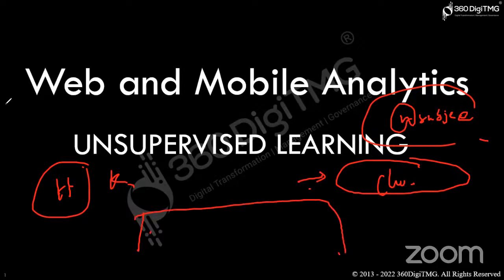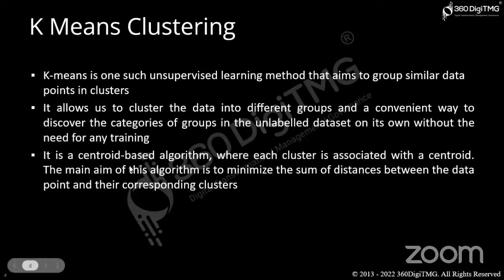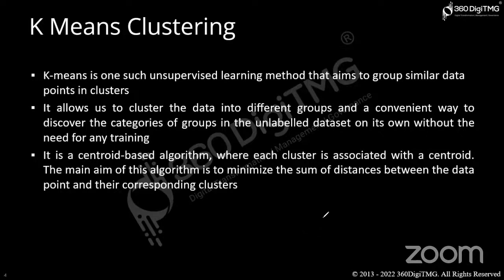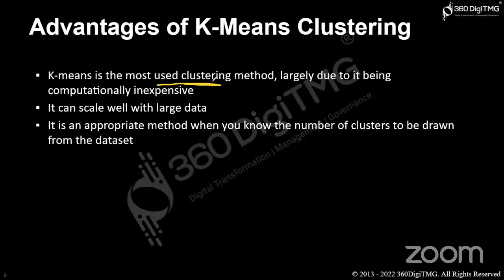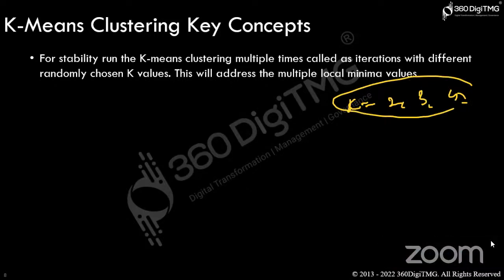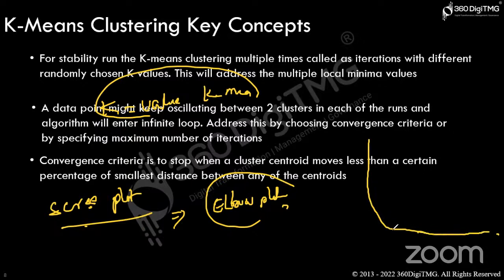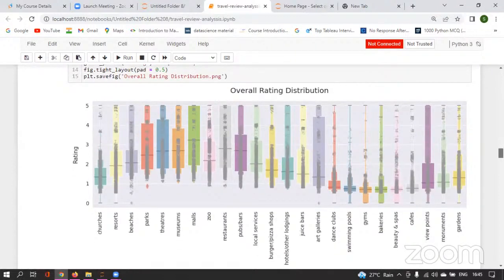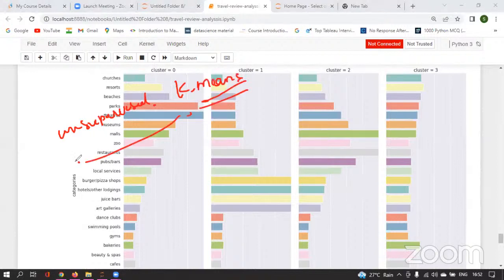Web and Mobile Analytics | 8 Hours Course | Day 4 | 360DigiTMG